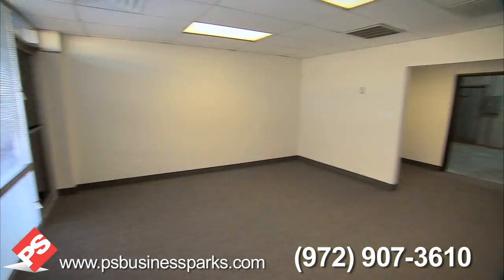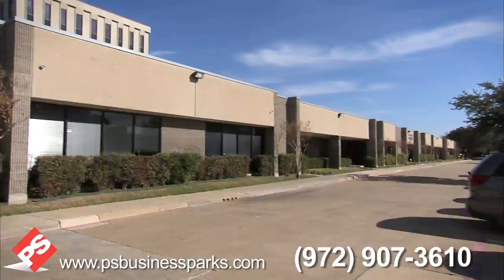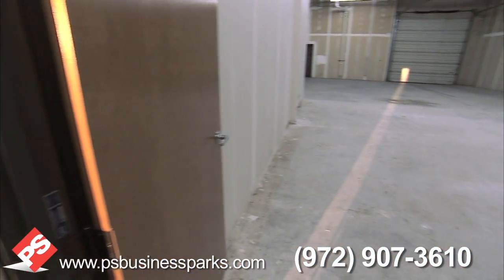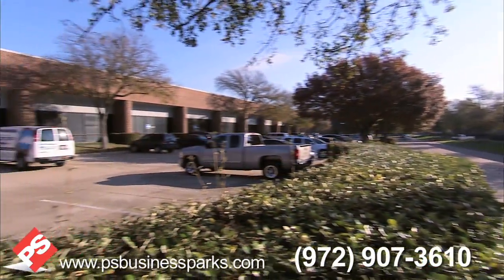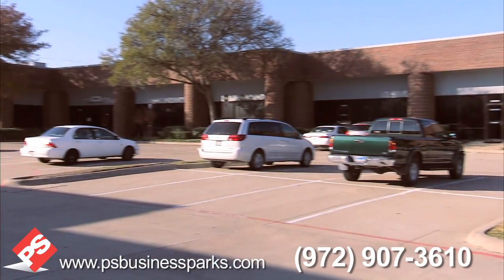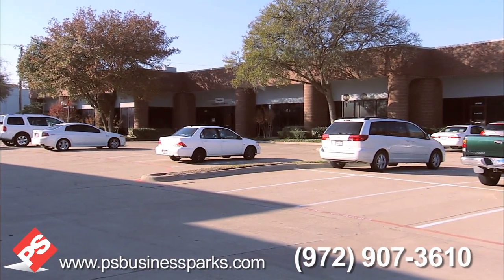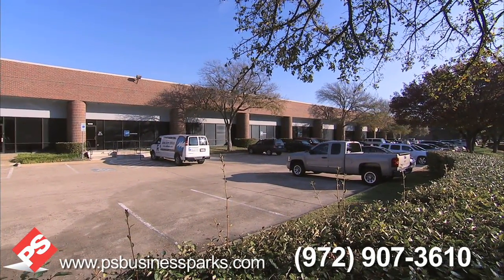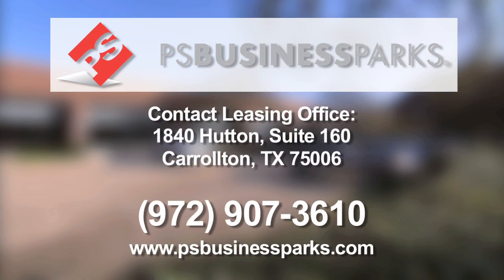PS Business Parks Northgate Business Park, Dallas, TX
PS Business Parks Northgate Business Park
10410 Miller Road
Dallas, Texas 75238

Northgate Business Park located in Dallas, Texas, offers more than 193,000 square feet of office/warehouse /manufacturing space just off I-635 at Miller Road.  This business park offers six brick veneer buildings with mature landscaping and open areas to provide a park-like setting.  The light industrial zoning provides for many different uses, including research and technology.

Flex suites range in size from 6,500 square feet to 42,000 square feet with warehouses featuring clear height up to 18 feet and a mix of either grade-level or dock-high loading.  The parking ratio is 3.5 per 1000 square feet.

CALL OR VISIT US TODAY:

10410 Miller Road
Dallas, Texas 75238

PS Business Parks, Inc. (NYSE: PSB) is a publicly traded full-service real estate company with expertise in leasing, property management, acquisition and development. We own more than two million square feet of office, flex, and warehouse space located along major thoroughfares in the Dallas Metroplex and can accommodate small and large customers for a variety of business uses. The Company owns and operates commercial space located in eight states: Arizona, California, Florida, Maryland, Oregon, Texas, Virginia, and Washington.